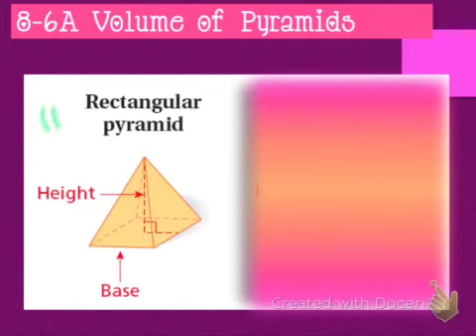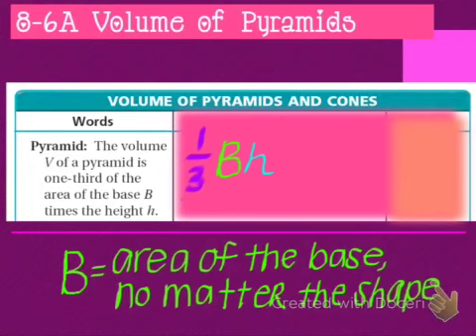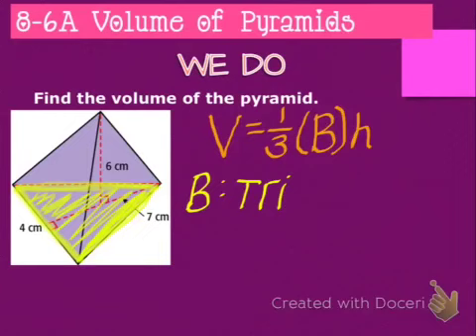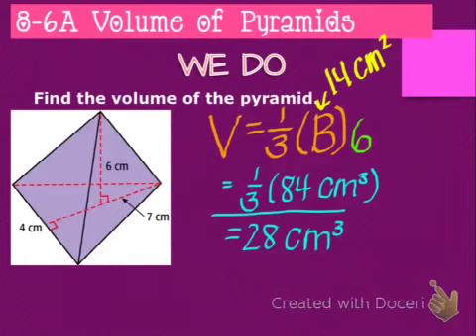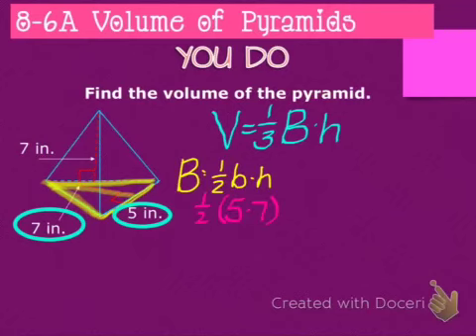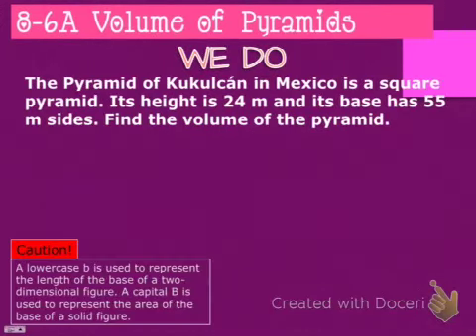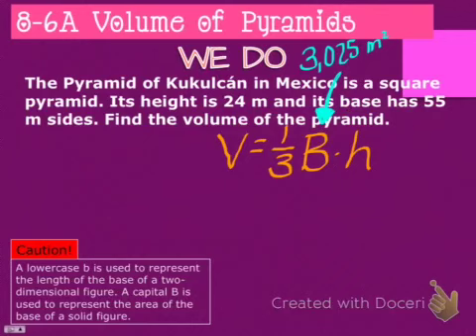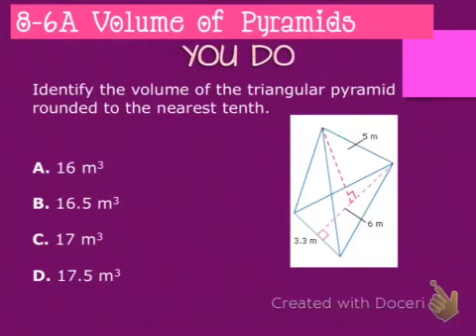8-6a Volume of Pyramids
8.GM.1 and 8.GM.2